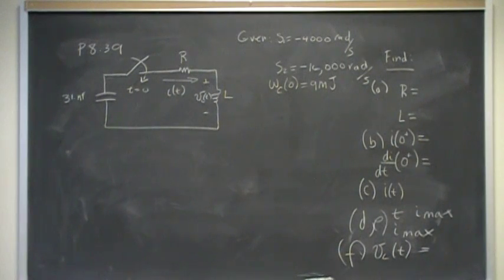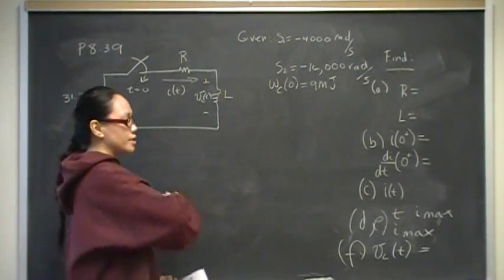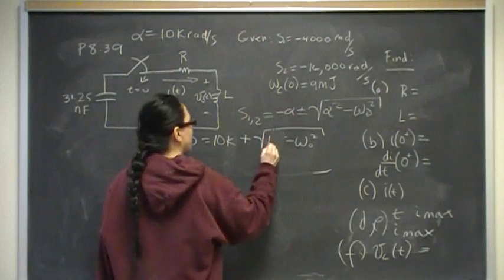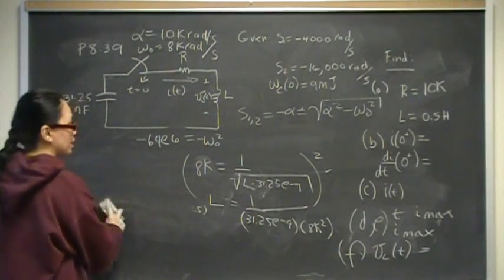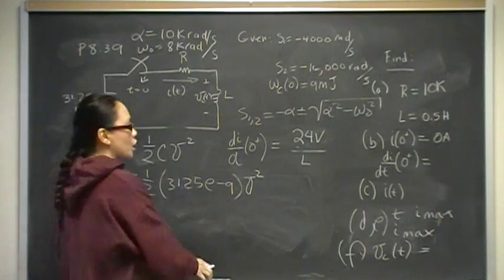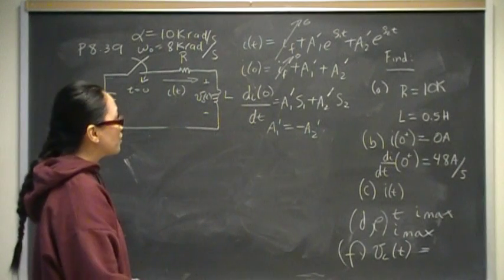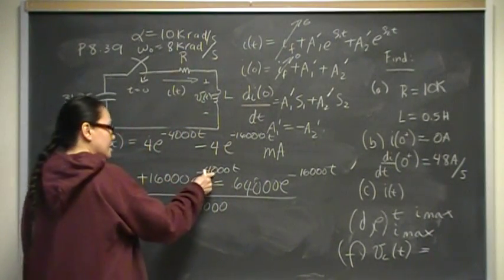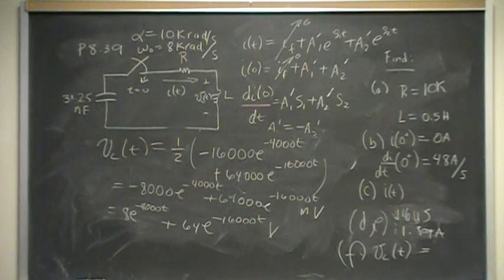Natural/Step Response Series RLC P8.39 Nilsson Riedel Electric Circuits 9E Solution